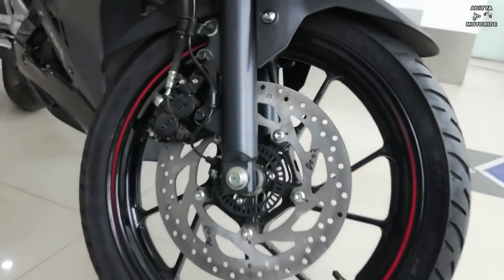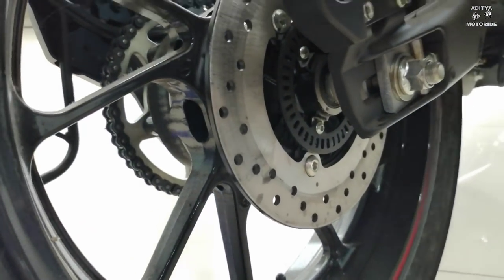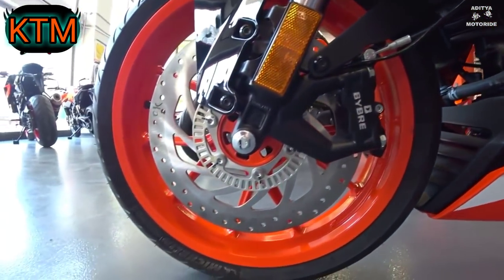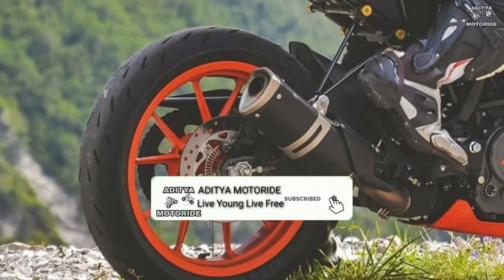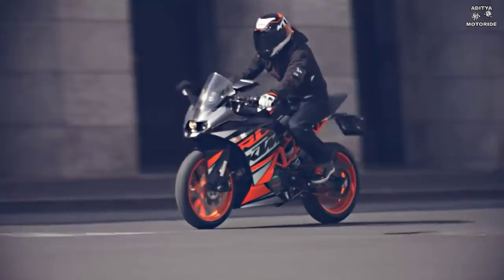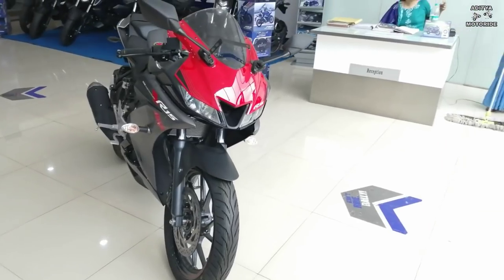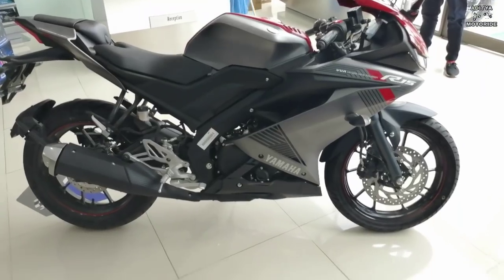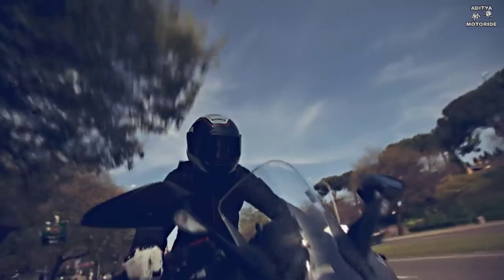2019 KTM RC 125 ABS VS Yamaha YZF-R15 V3 ABS||Detailed Comparison||Price||Mileage|| Hindi Review.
This channel is made for sports bike and overall reviews of scooty..
In this video we compared (KTM rc 125 SINGAL Channel ABS vs Yamaha R15 V3 Dual Channel ABS.)...friends this bike is most loveable to all teenagers in this generation.